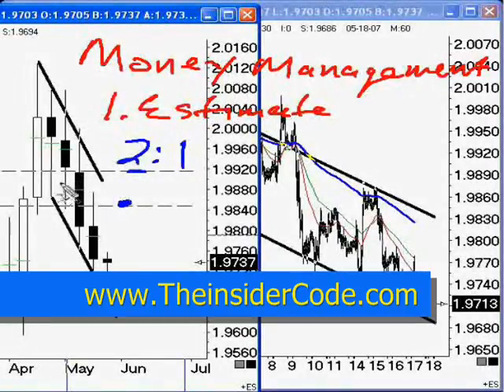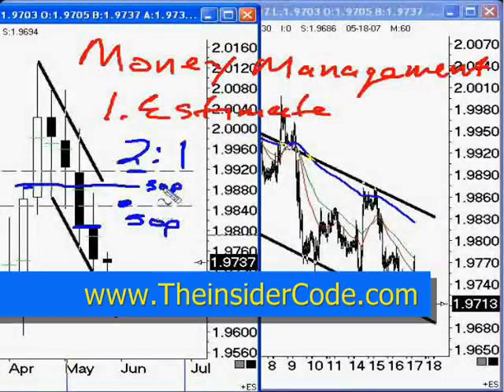Forex Trader - TheInsiderCode.com Mac X pt.3c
with Forex Expert Mac X of The Insider Code.